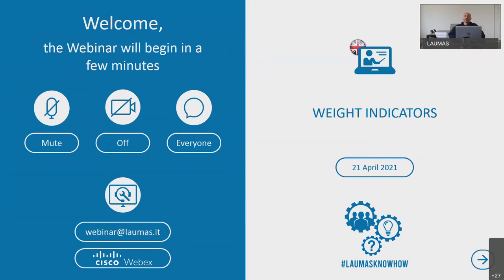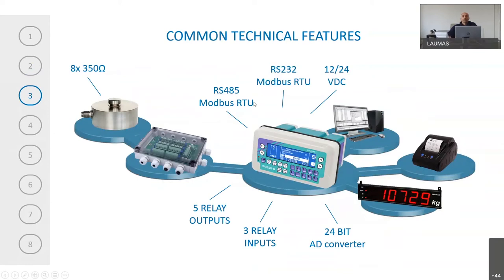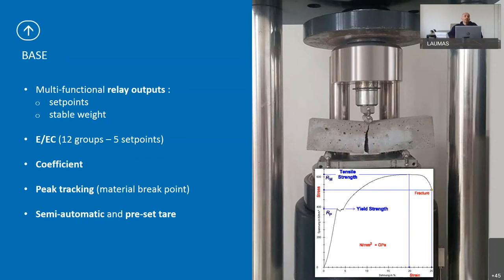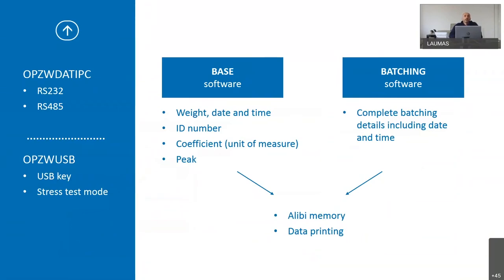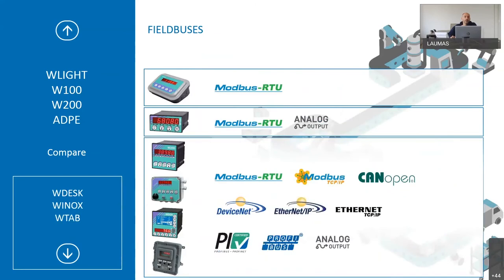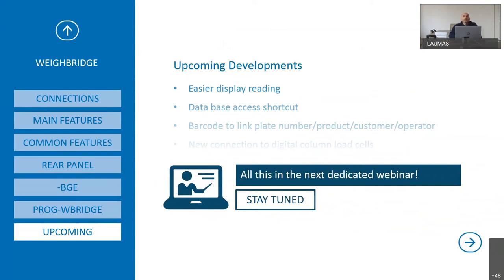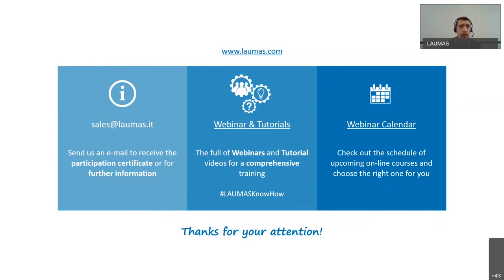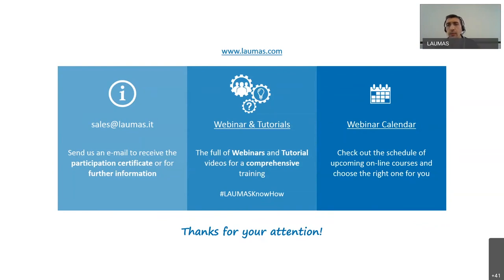LAUMAS W-series weight indicators (english)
Main features, functions and uses of the W series weight indicators.

--- CHAPTERS ---
00:00 - Intro.
04:37 - Certifications.
11:22 - Common technical features.
12:24 - Operational software and instrument manager.
17:27 - Mounting solutions, explosion proof and fieldbuses.
18:47 - W series softwares.
24:28 - Data recording and transfer.
29:16 - Overview: the W series indicators models.
36:31 - WDESK - WINOX - WTAB: the differences.
40:47 - Weighbridge indicators and software.
47:30 - Q&A.